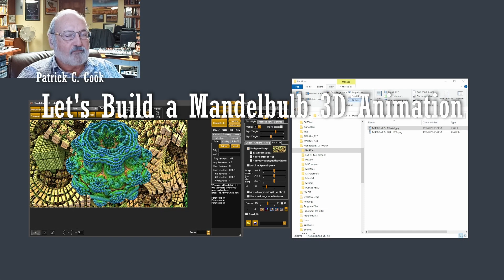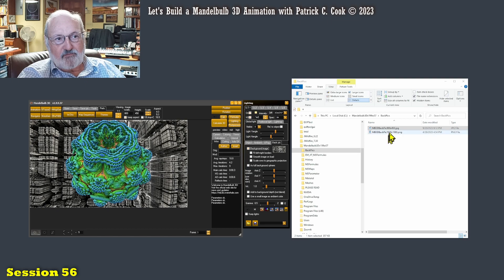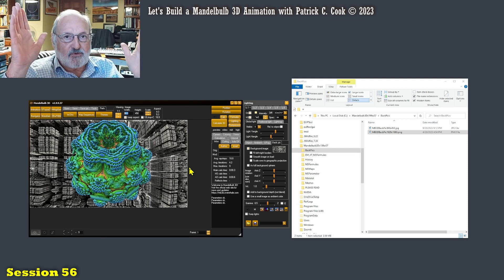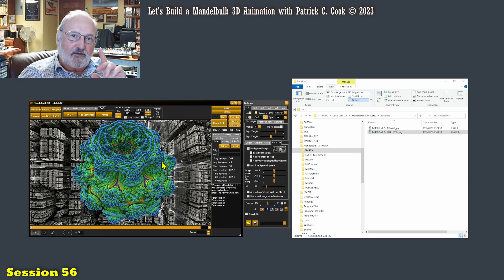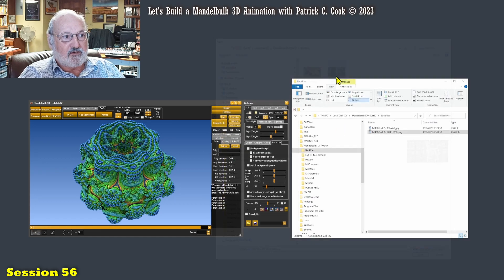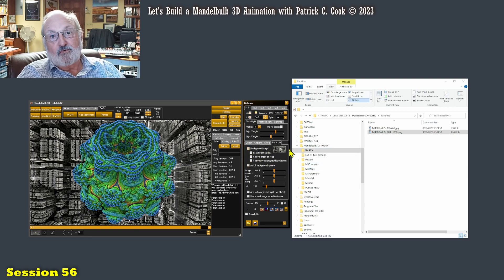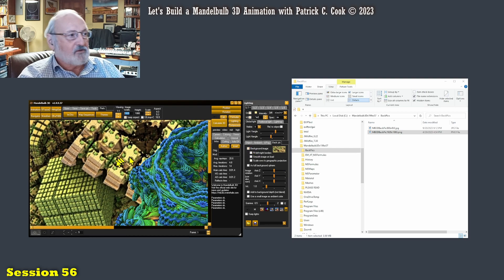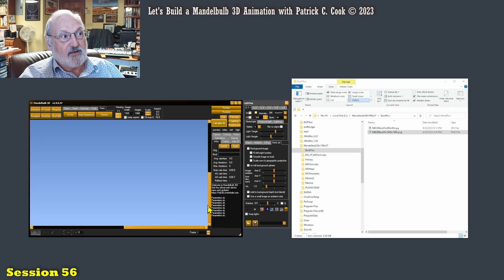TS1.56 - Using the background picture in an animation - Mandelbulb3D Tutorial Series 1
Welcome to session 1.56 discussing the Lighting panel; Using the background picture in an animation. This session is a continuation of the tutorial series for the Mandelbulb 3D fractal generator software application. Please refer to session 1.1 of this tutorial series for a list of the topics of each session. There will be 153 tutorial sessions once all are published to this channel.

The goal of this tutorial series is to discuss the features, functions, idiosyncrasies and caveats of the Mandelbulb 3D software application within the context of preparing a high-quality Mandelbulb 3D animation. Throughout this tutorial series various artistic topics will be discussed and workflow suggestions offered. The goal of this tutorial series is to discuss most of the capabilities of the Mandelbulb 3D software application over the series, doing so in the context of creating high-quality animation material. Each session of this tutorial series builds on previously discussed topics, so it is best to view the sessions in their intended order.